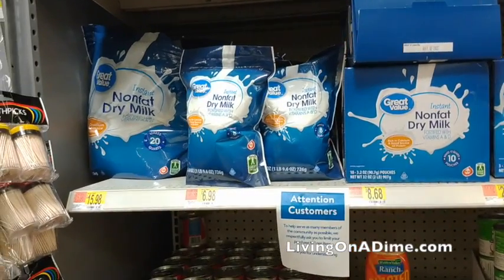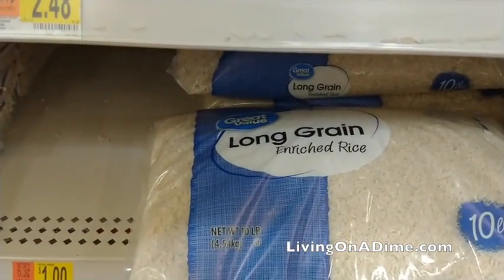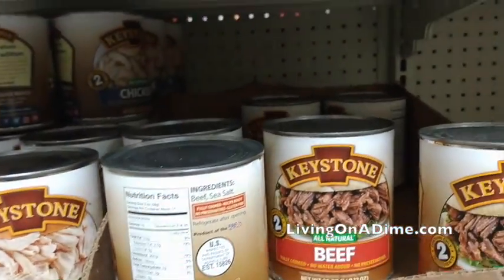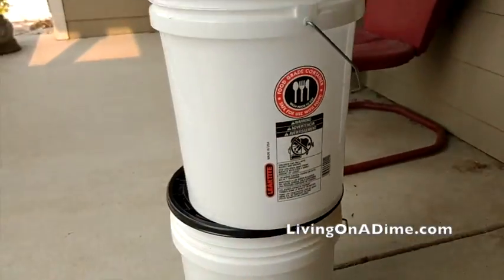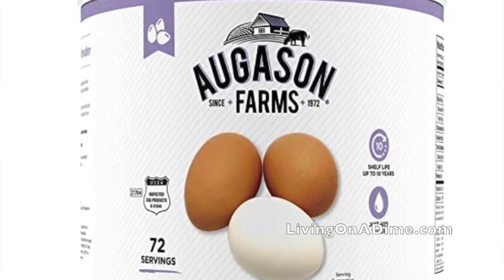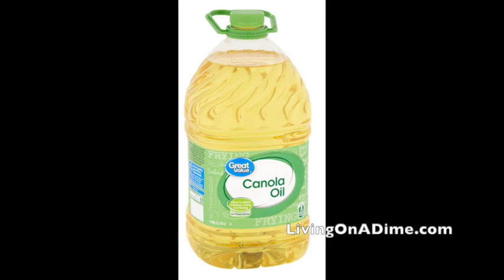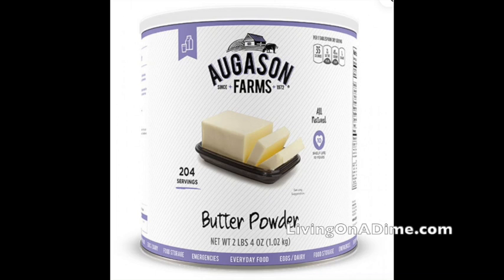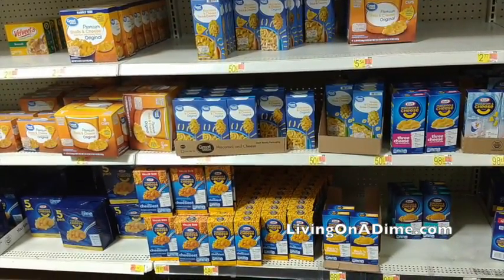20 Budget Friendly Foods To Stockpile Your Prepper Pantry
20 Emergency Foods To Stockpile on a budget. These are the basics that will get your through any emergency and build up your prepping stockpile.

$5 Stockpile  FREE Printable!

Giving you practical ideas to help you start prepping on a budget with pantry staples and emergency preparedness tips and tricks.  Beginning prepping doesn't have to be hard with our prepper ideas to help you with your prepper pantry and food storage. We start with prepping basics to help you start prepping for your family.

1 Corinthians 6:9-10